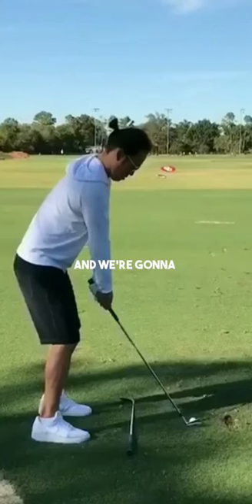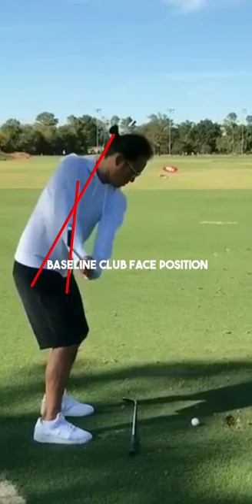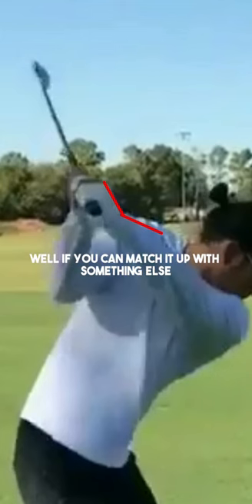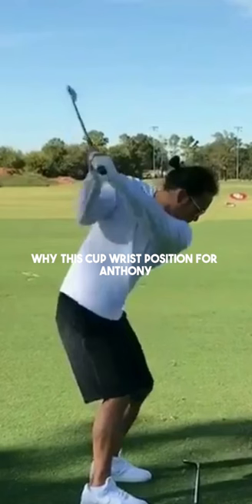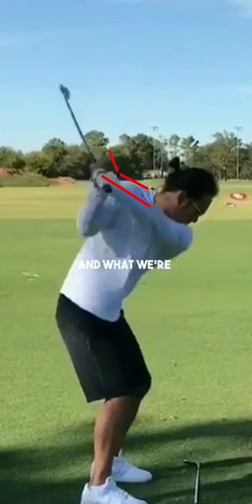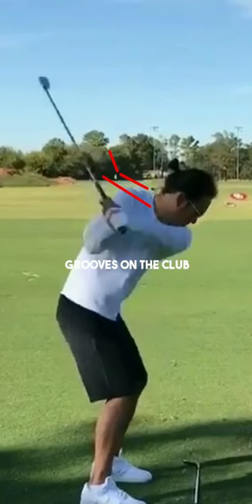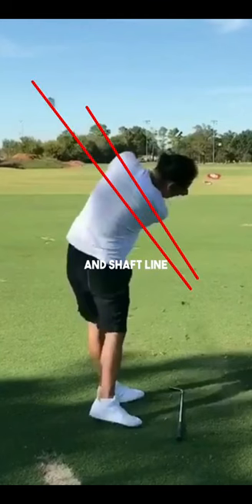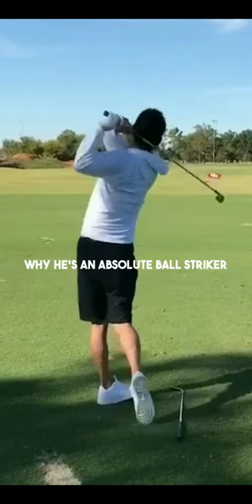Anthony Kim Swing Analysis!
Get Your Personal Swing Analysis here!